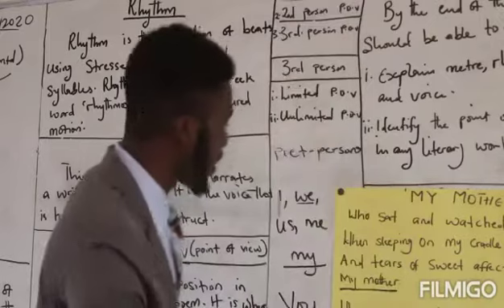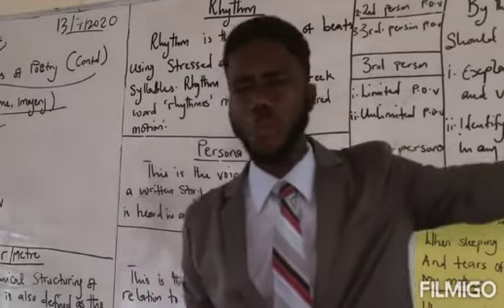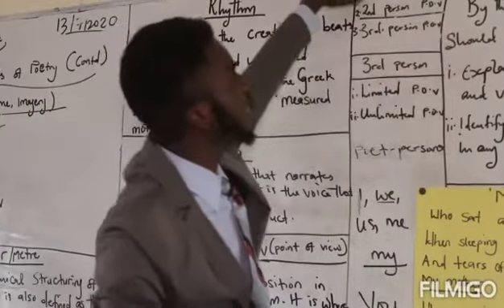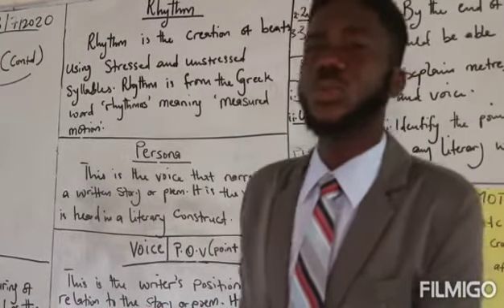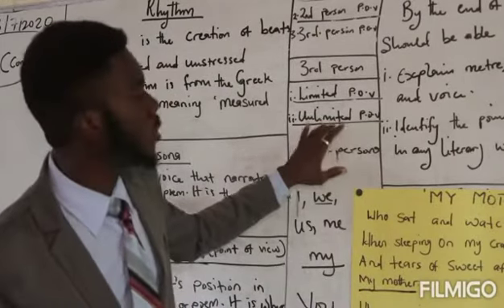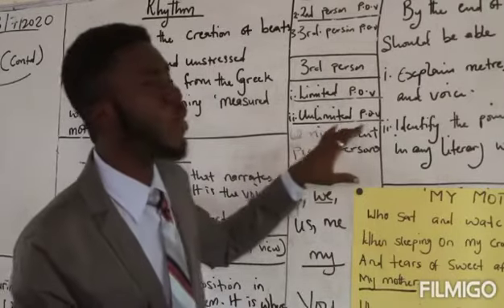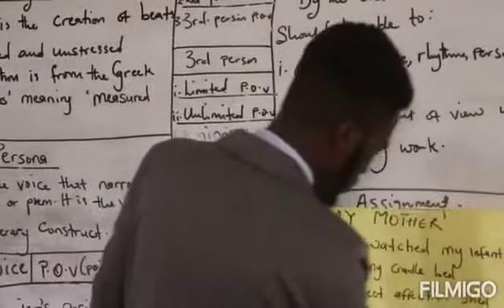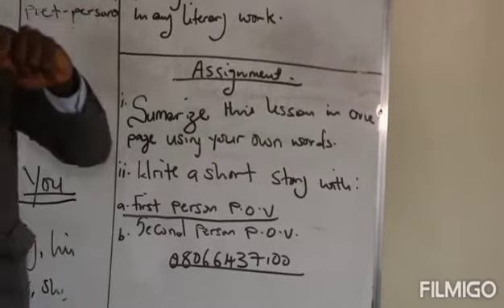Elements of Poetry (2)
LITERATURE BY VAL